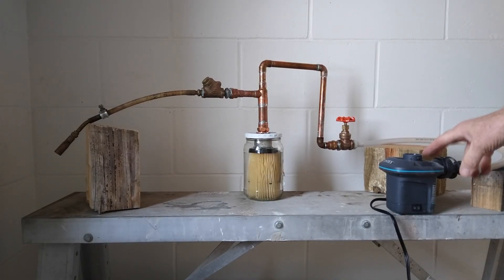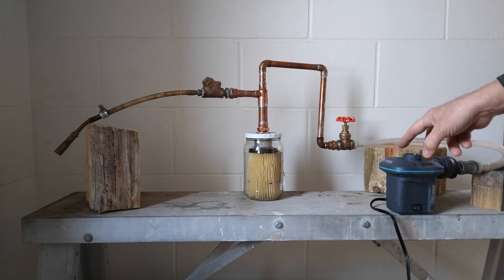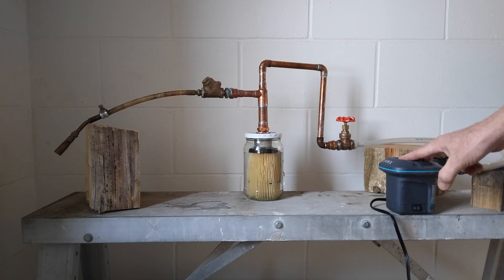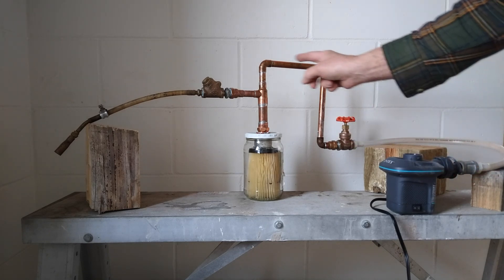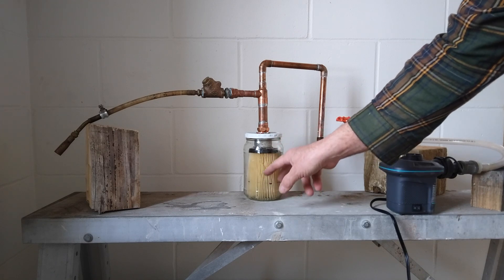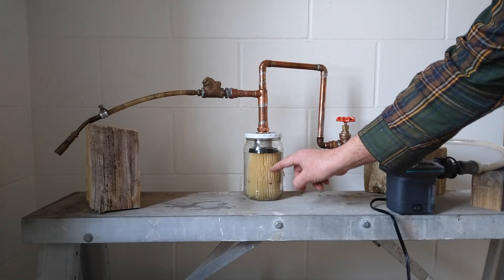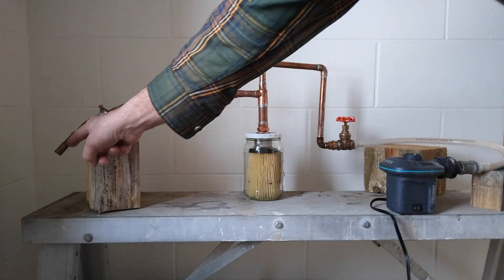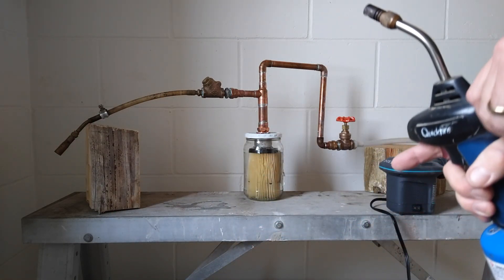Wick Vapor Carburetor R&D, 1st as a Gasoline Torch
Exploring the possibilities of a wick vapor carburetor.  First as a gasoline torch.